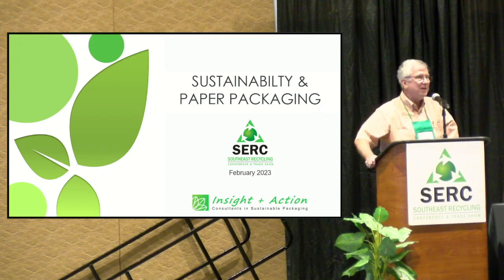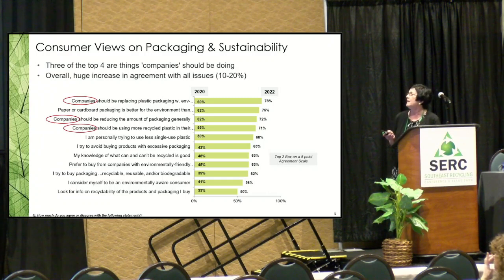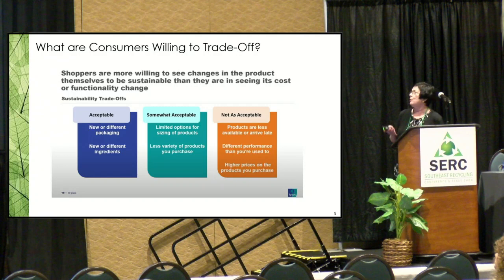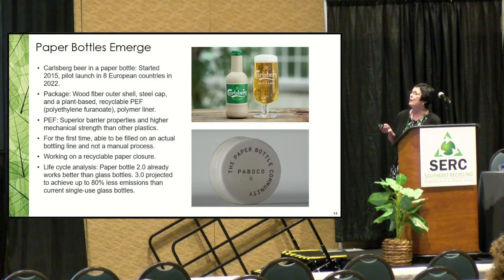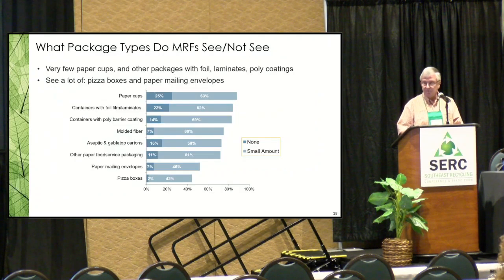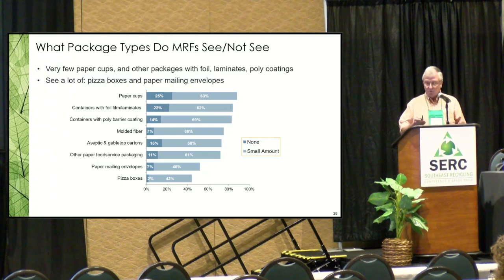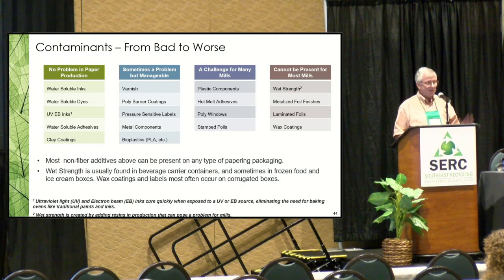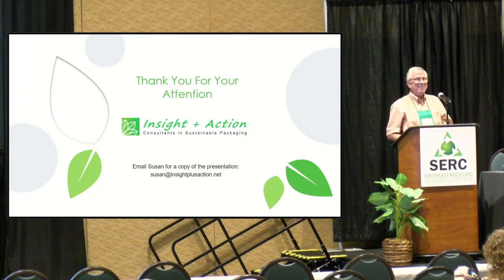Pre Conference Workshop: Moore_B and Cornish_S Video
Pre-Conference Workshop: Sustainability & Paper Packaging
Speakers:
Bill Moore, President, Moore & Associates
Dr. Susan Cornish, Ph.D., President, Insight + Action

Workshop Description:

In the continuing series of Moore & Associates workshops at SERC, this year’s event will focus on recent trends that affect the sustainability of packaging. The roles of brand owners, consumers, recycling collection, MRF (Materials Recovery Facility), and mills are discussed. Examples of new paper packaging replacing plastic packaging are outlined. New package types that are promoted as ‘more circular’ but are really questionable in terms of sustainability will identified. The rapid growth of e-commerce and the implications for shipping packaging are discussed. Changes in curbside recycling in recent years and the implications for new types of paper packaging are reviewed. How different types of paper packages fare when sorted at the MRF (Materials Recovery Facility) will be outlined. The impact on recyclability of non-paper elements in packages, such as inks, labels, wraps, and more, will be reviewed.